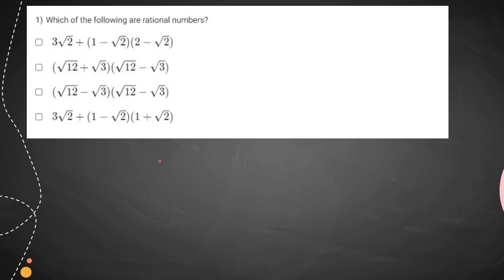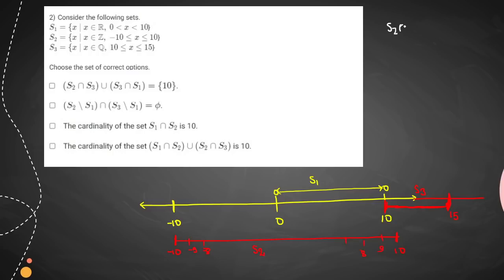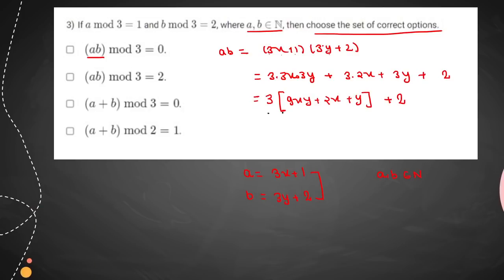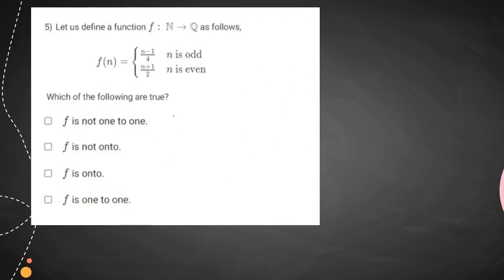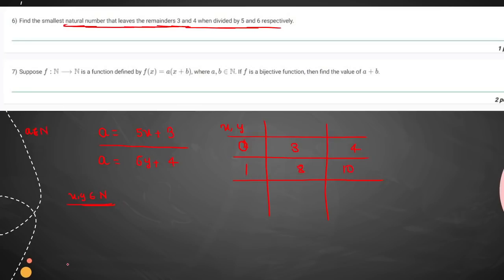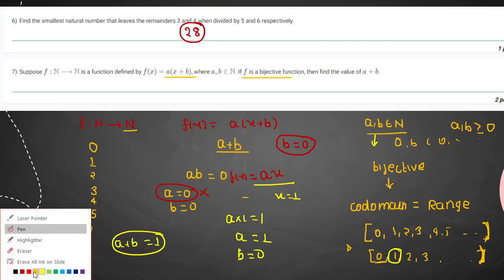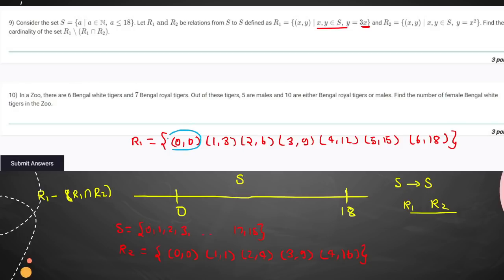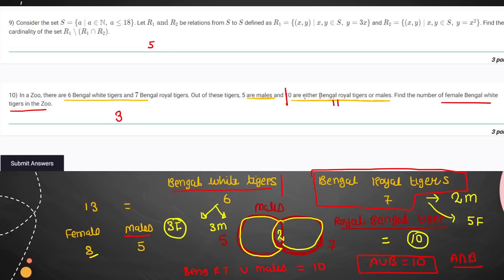IIT Madras Bsc Online Degree Maths Graded assignment week -1 solution .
○ Coordinate Geometry Book-
○ Algebra Book-
○ Calculus Book-
○ Play with Graph Book-

○ Introductory Statistics,by Neil Weiss (Author)-
○ Computational Thinking: by G Venkatesh, Madhavan Mukund -

○ English-1 Books.

○ Logitech HD Webcam-
○ Logitech Wireless Keyboard and Mouse Combo-
○ Sony Earphone-

IIT Madras Bsc Online Degree Maths Graded assignment  week -1 solution . | Answers.